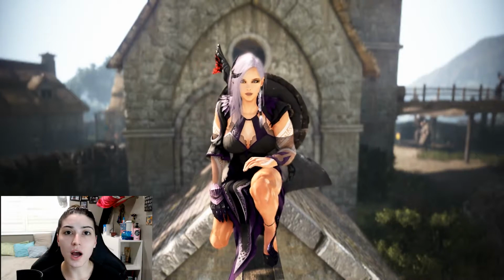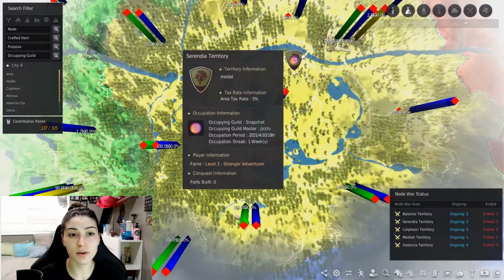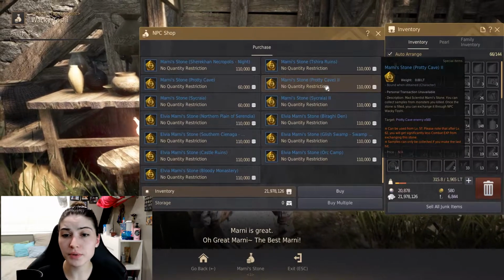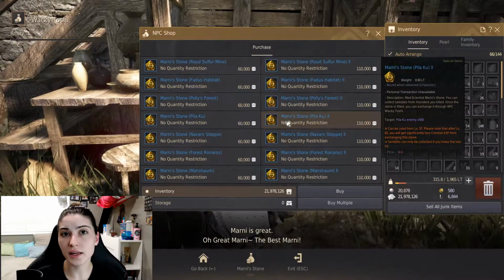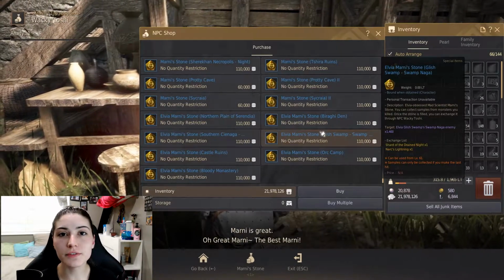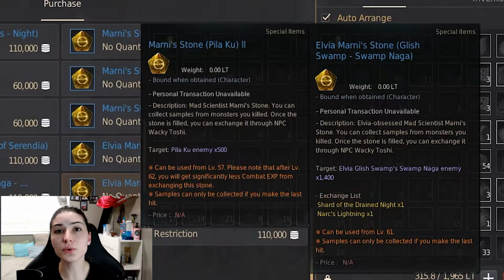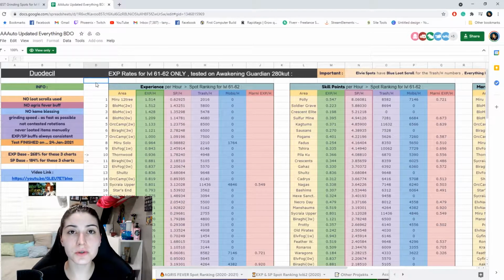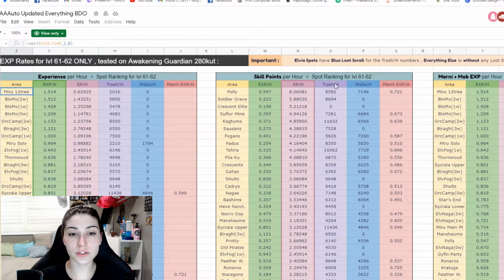When Should You Use Marni Stones in Black Desert Online | Need to Know BDO Guide [Timestamps]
Hi Guys! This is a quick little guide detailing Marni's Stones in Black Desert Online. If you're a new player, you've probably seen them or heard about them,
but you might not know when you should or shouldn't use them. I made this video to help beginning players understand what Marni's Stones are for, how to use them, and why you should
consider purchasing one in different situations.

I hope you find this informational and helpful!

Good luck and may the RNG Gods be with you!

0:00 Intro
0:41 Marni Backstory
1:06 How to Find Wacky Toshi
1:52 Regular Marni Stones
2:54 Elvia Marni Stones
3:22 When Should You Use Marni Stones
4:52 Locations of Grind Spots
5:17 Wrapping Up

🔥STREAM SCHEDULE🔥
Monday @ 7:30 PM PST
Tuesday @ 7:30 PM PST
Thursday @ 7:30 PM PST
Friday @ 1:00 PM PST